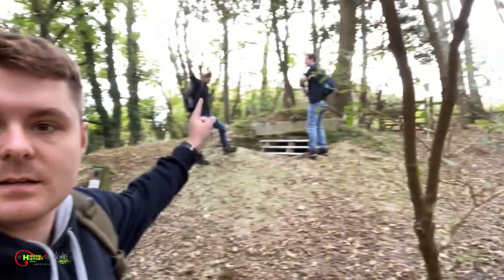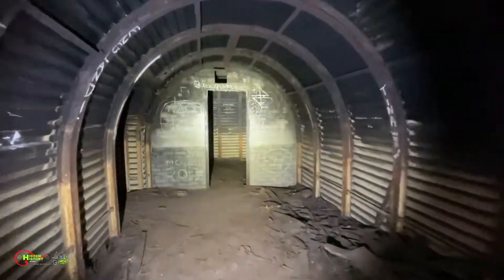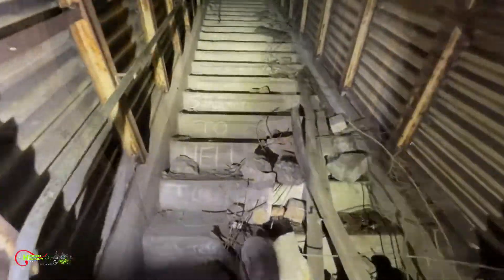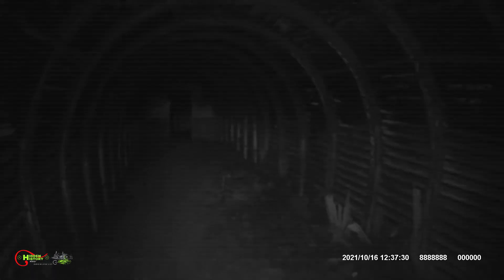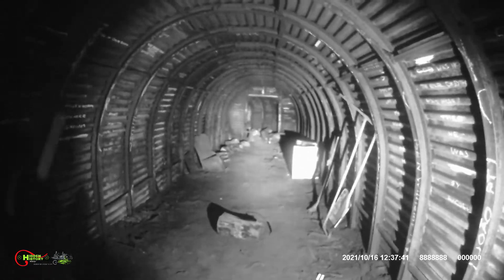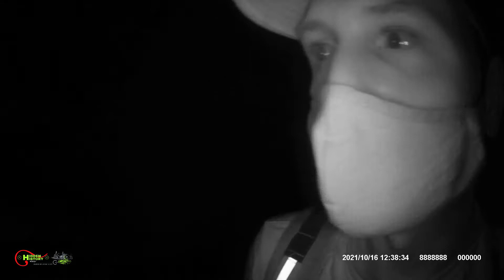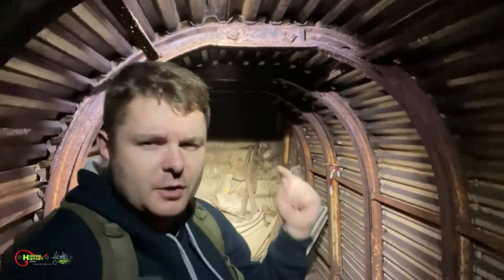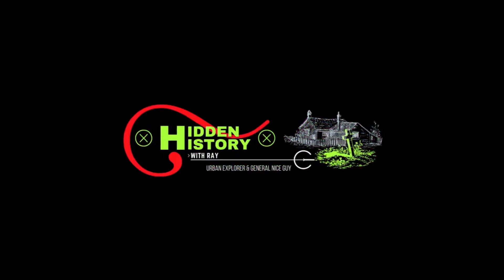Large Underground WW2 Bunker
The Regimental Headquarters of 540 Coast Regiment Royal Artillery was mainly based in wartime surface buildings adjacent to South Foreland Lighthouse. Staff slept in the Lower Lighthouse, and there was an underground Plotting Room as well as a deep shelter for RHQ staff nearby.

540 Coast Regiment was in charge of the guns to the east of Dover (Fan Bay, Wanstone Farm and South Foreland Batteries), while 520 Coastal Regiment manned the guns to the west of Dover (Capel, Lydden Spout, Hougham and Citadel batteries). When either the east or west guns acted collectively they were designated as a Fortress and had, at South Foreland and Hougham respectively, a Fortress Plotting Room which controlled their complement of guns. Hougham’s was combined with the Battery Plotting Room which is the reason for its larger size, while at South Foreland the two Plotting Rooms were several hundred metres apart.

The deep shelter is one of the smallest and most symmetrical comprising two parallel tunnels with three cross tunnels between, accessed by two entrances and sets of stairs. There appears to have been a fire in it at some time.

For more details on the operation and equipment of a Plotting Room refer to Hougham.

The entrances are understood to be sealed but access may be available on request to designated keyholders.